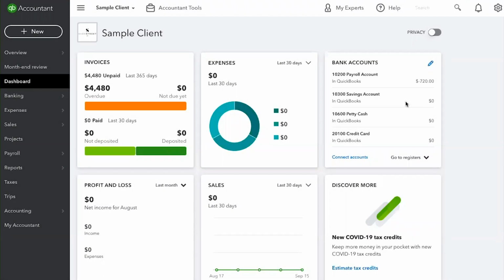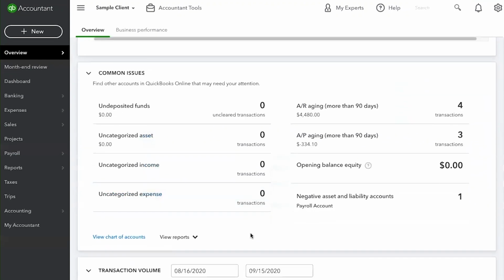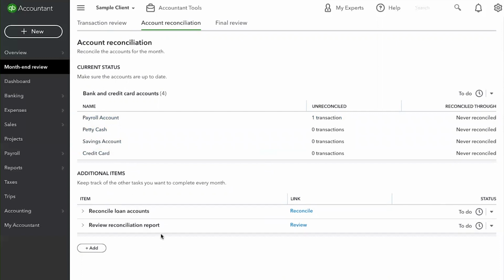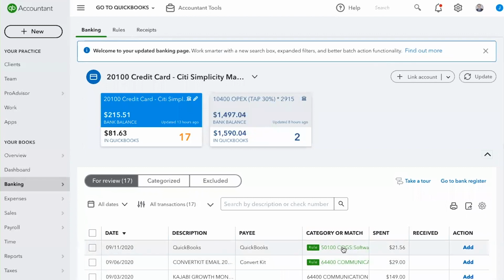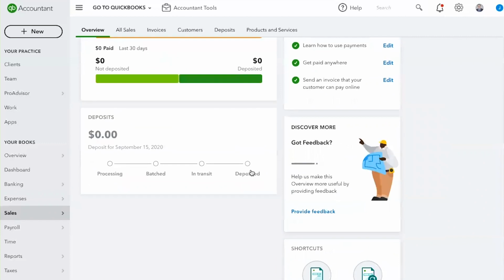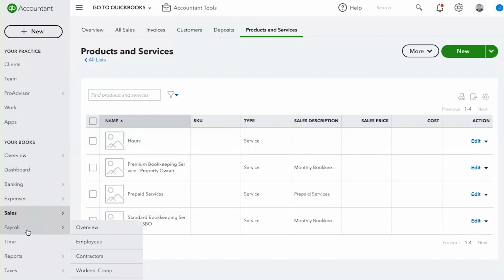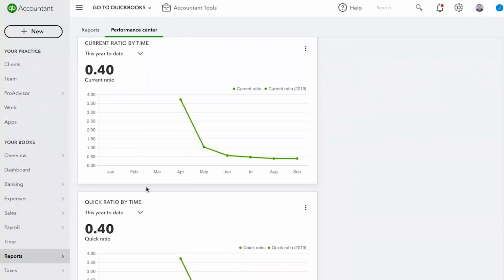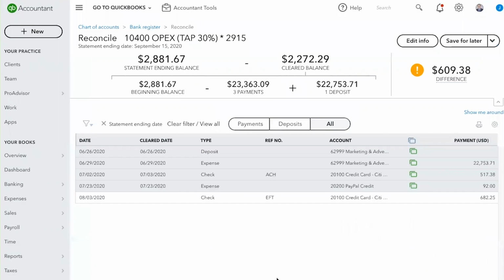QuickBooks For Rental Property: Video 1- QuickBooks Overview